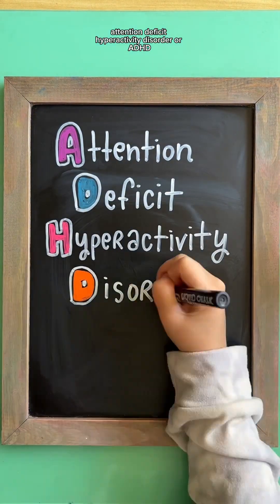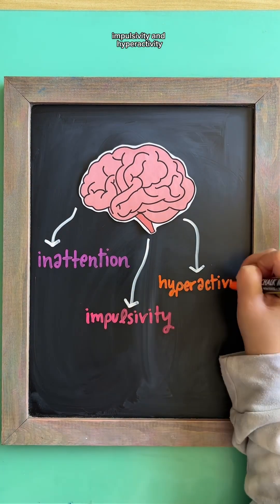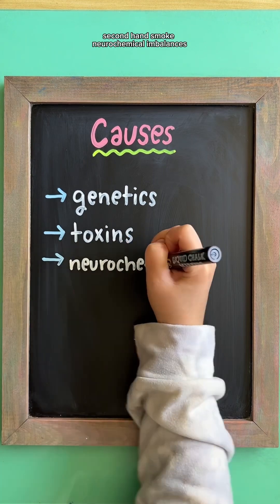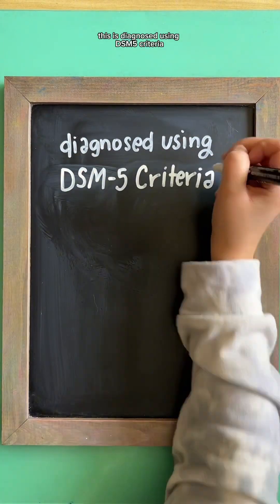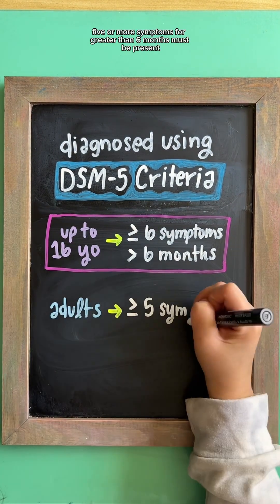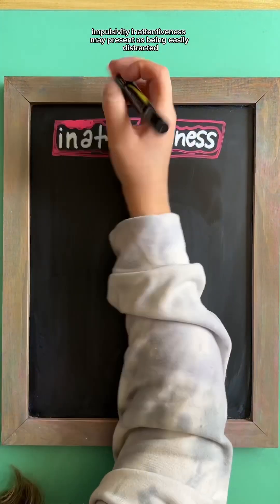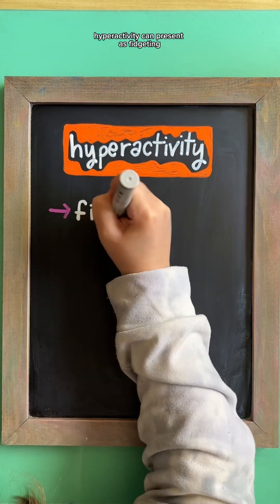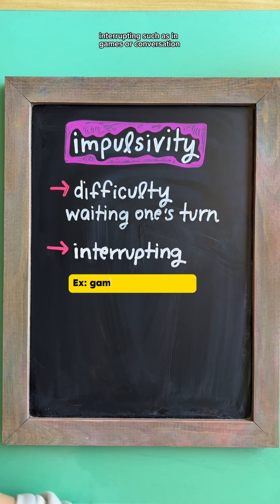ADHD NCLEX Review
Attention Deficit Hyperactivity Disorder (ADHD) is a neurodevelopmental disorder characterized by inattention, impulsivity, and hyperactivity.

⭐️ There are different classifications of ADHD,  this is just a general overview

Causes (Exact Cause Unknown):
* Genetics
* Toxins (lead exposure, secondhand smoke)
* Neurochemical imbalances
* Pregnancy-related factors (substance use, nutrition deficiencies)

Diagnosed Using DSM-5 Criteria:
✔️ Children (up to 16 years) at least 6 symptoms for more than 6 months✔️ Adults (17+ years) –at least 5 symptoms for mkre than 6 months

Symptoms are grouped into:
* Inattentiveness
* Hyperactivity-Impulsivity (grouped together)

Inattentiveness:
* Easily distracted, difficulty concentrating
* Fails to complete tasks

Hyperactivity-Impulsivity:
* Hyperactivity: Fidgeting, excessive talking, inability to sit still
* Impulsivity: Interrupting conversations, difficulty waiting turn, making quick decisions without considering consequences